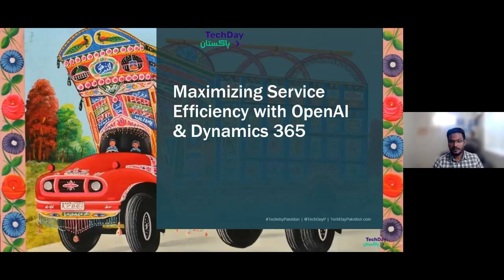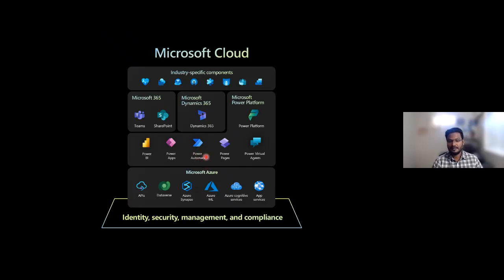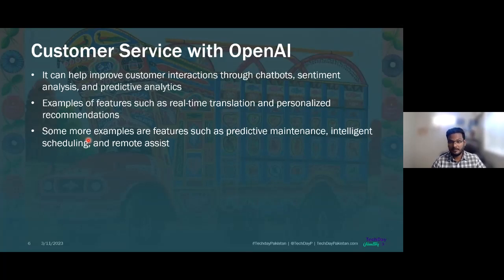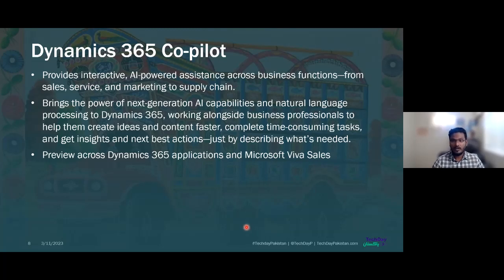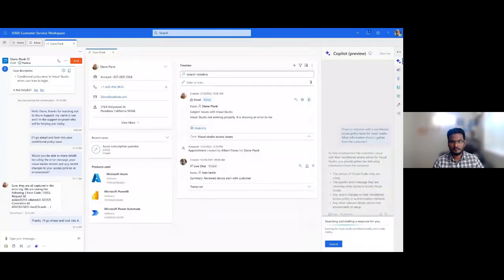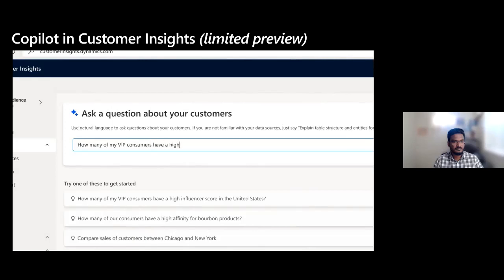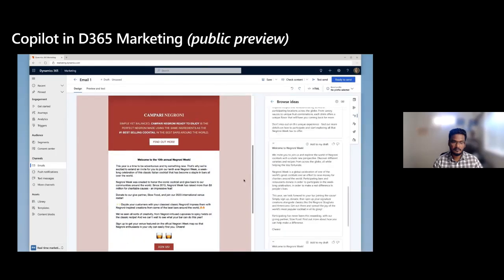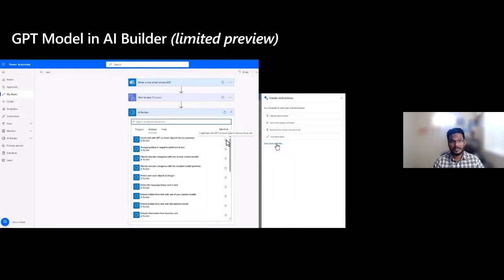Jeevarajan Kumar - Maximizing Service Efficiency with OpenAI and Dynamics 365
In this session, we will explore how leveraging OpenAI and Dynamics 365 can help service organizations streamline their processes and improve customer satisfaction. We will cover best practices for integrating OpenAI into Dynamics 365, and show how this integration can help automate workflows, improve communication with customers, and provide valuable insights into service performance. Whether you're a service industry professional or a Dynamics 365 consultant, this session will provide you with the tools and knowledge you need to maximize your service efficiency.

Jeevarajan Kumar aka crmindian is a Microsoft Business Applications MVP, a tech enthusiast, Microsoft Certified Trainer, and a community leader.

He has a strong passion to evangelize, strong appetite for technology and love to speak & write about it. He is based out of Auckland. He co-organizes Business Applications events in Singapore, Tamil Nadu, India and ASEAN countries, part of global organizing committee for Global Power Platform Bootcamp, and have been an active contributor for Power Community (365 Saturday), and TDG